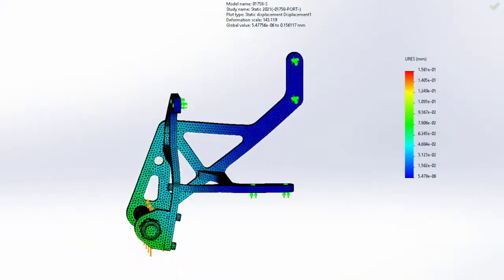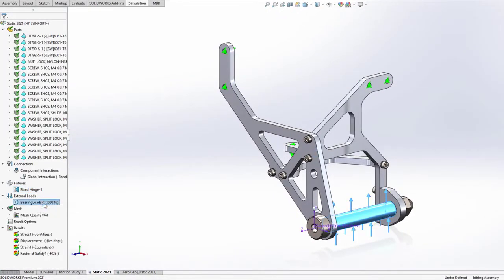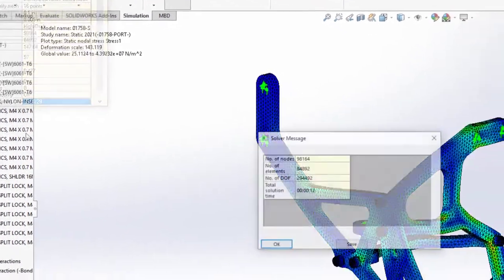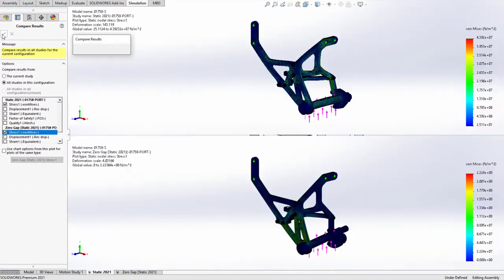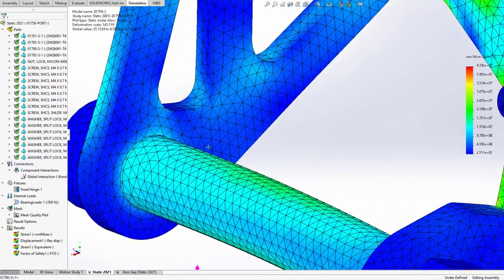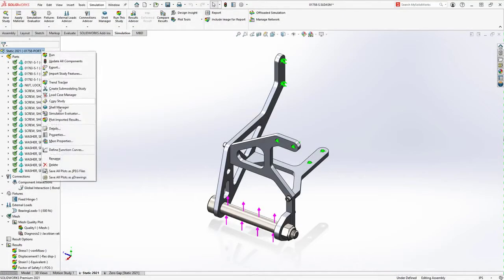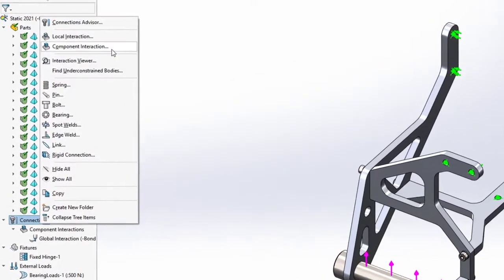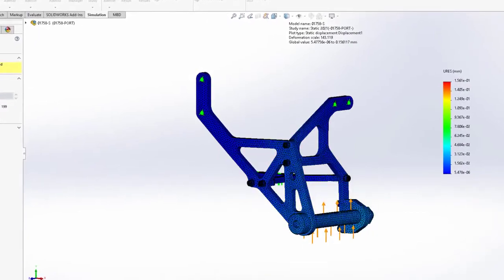What's New in SOLIDWORKS 2021 Simulation